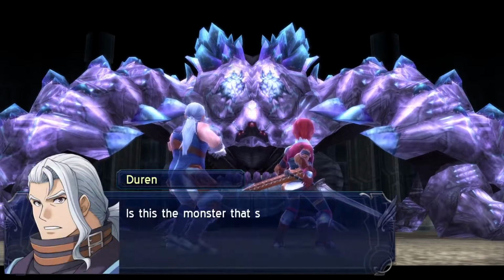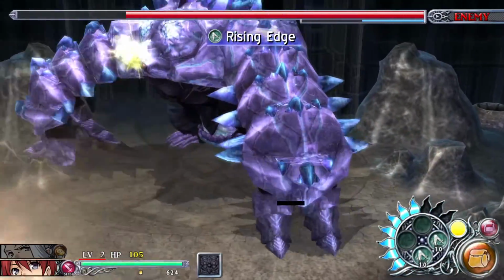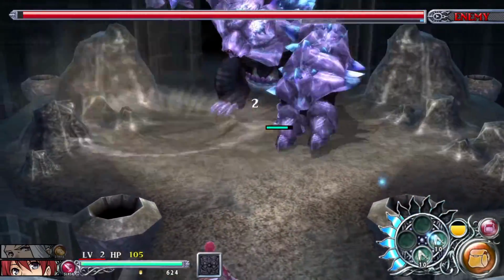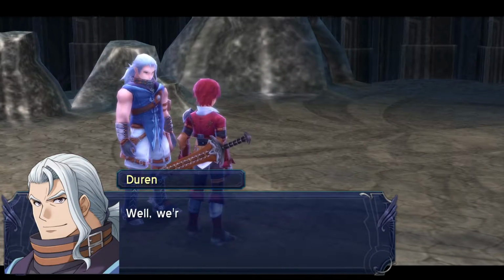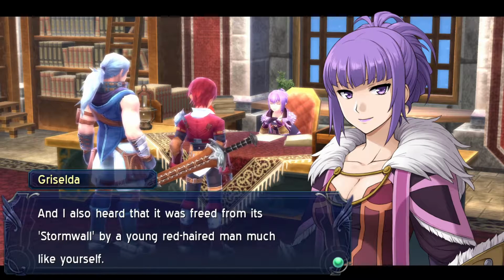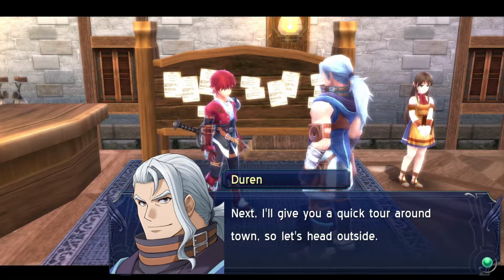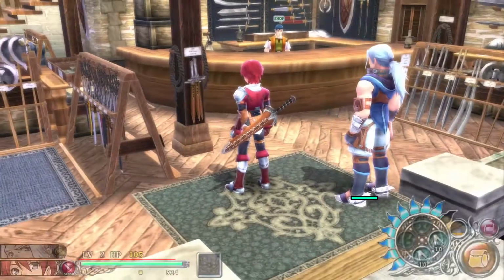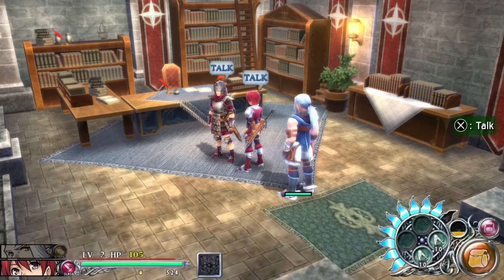Baby's First Boss | Let's Play Ys: Memories of Celceta [Blind] [Nightmare] | Part 2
Hello Everyone and welcome back to Let's Play of Ys: Memories of Celceta! This time we battle the big monster causing all the trouble in the mine. Eventually we succeed after an absolute slugfest of a fight and get to return to town as heroes and receive our real quest for the game.